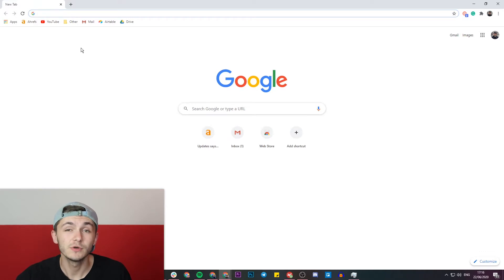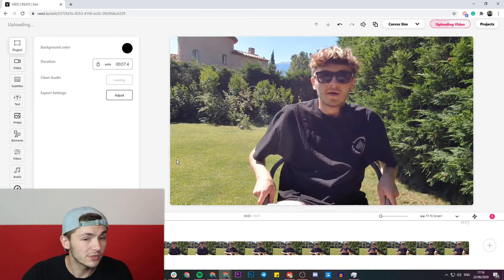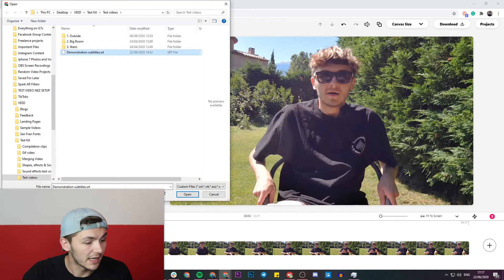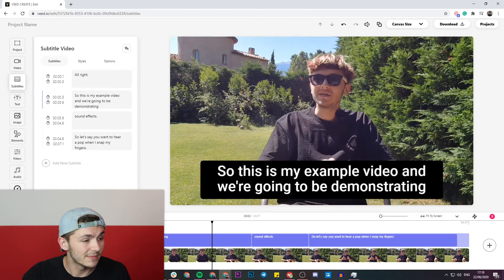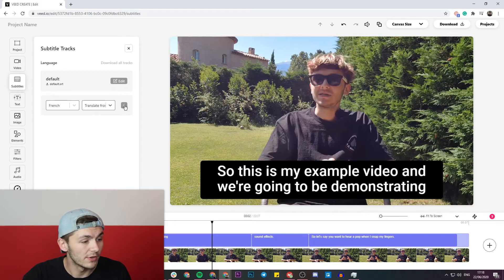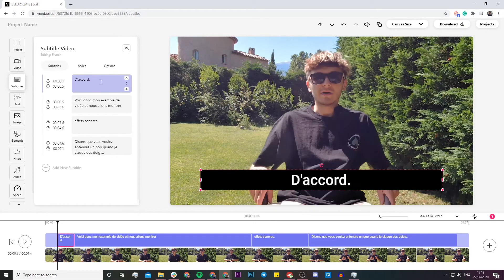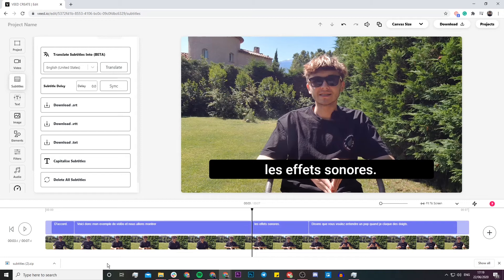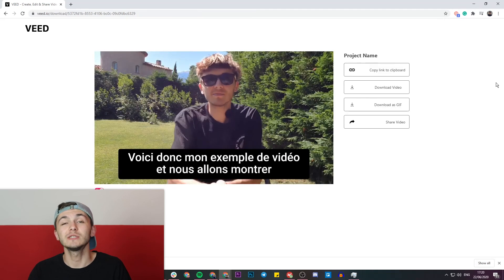How to translate closed captions automatically (FAST)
In this video, you'll learn how to automatically translate your closed captions to any language you want.

Although you can translate closed captions using software such as Premiere Pro or iMovie, it takes a lot of time to translate all the text manually. Veed allows you to easily and quickly translate videos with it's Auto Closed Captions Translator.

Alec & VEED.IO